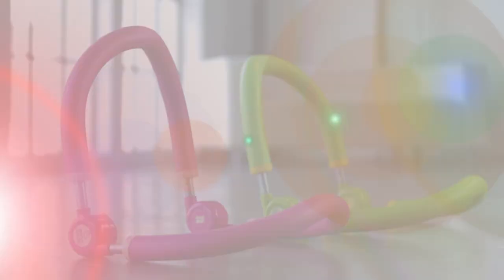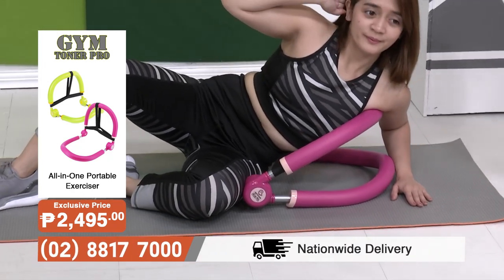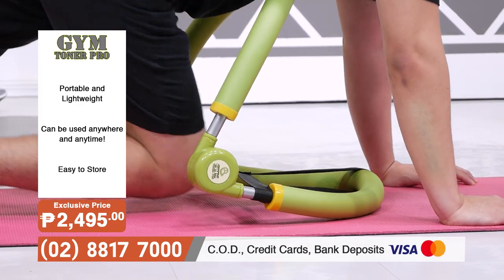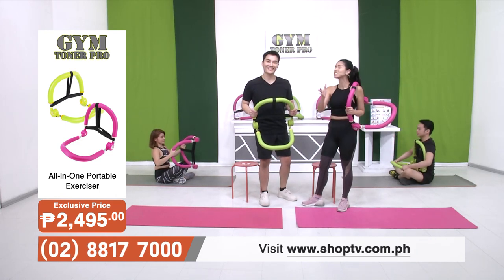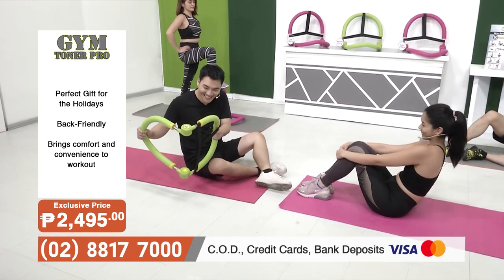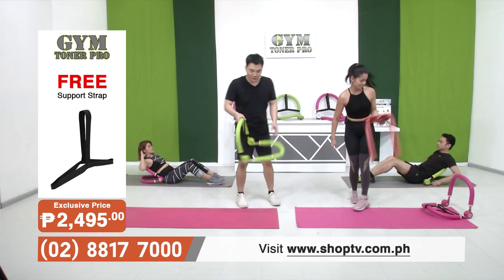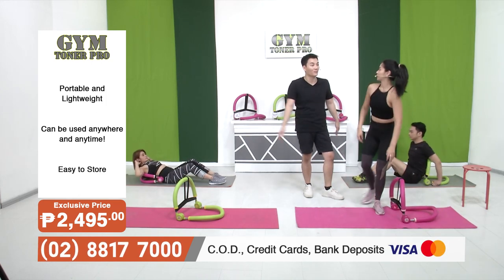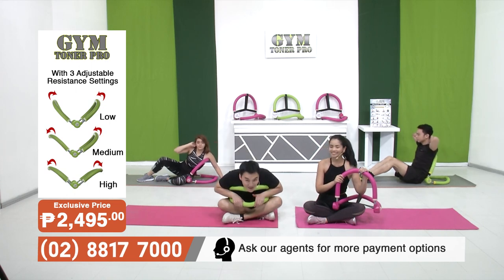Fitness Products | SHOP TV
SHOP TV Gym Toner Pro can help your abdominal workout.
Specially designed for belly fat burn